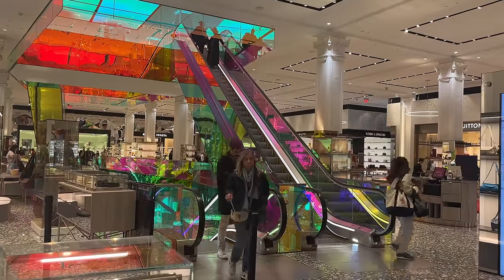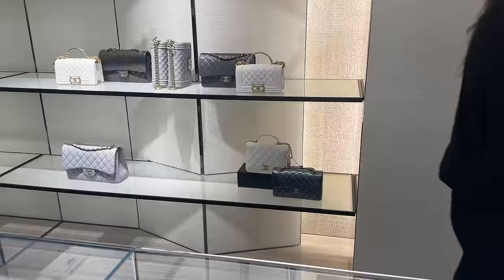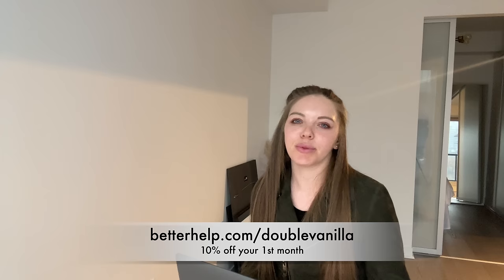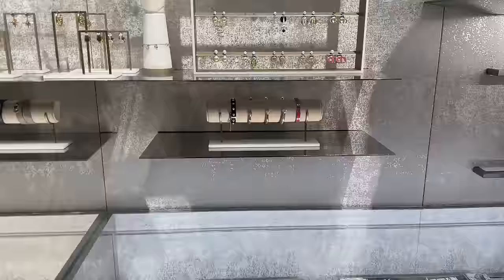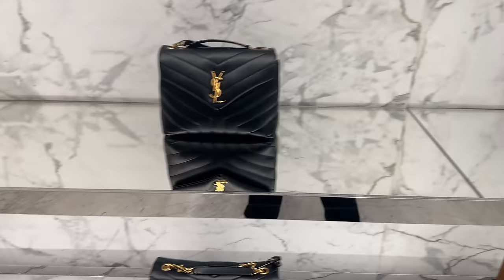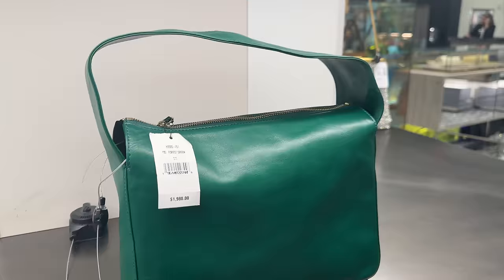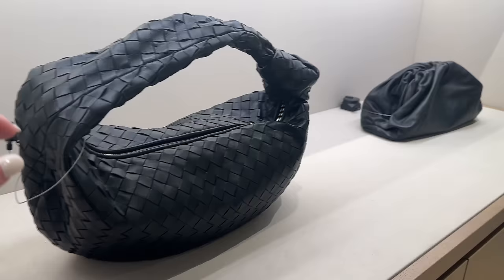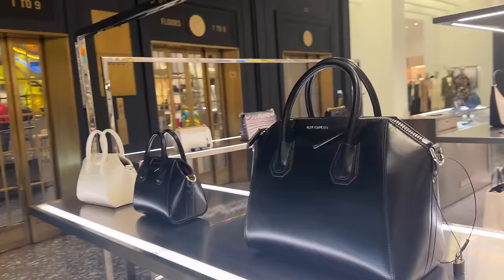NEW YORK CHANEL LUXURY SHOPPING VLOG + THE ROW → LORO PIANA → DIOR → SAINT LAURENT & More!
BetterHelp and started living a healthier, happier life.

Chanel Bag Collection, Chanel Classic Flap, Chanel Boy Bag, Chanel Trendy, Chanel Vanity Case, Dior Bag Collection, Hermes Picotin 18, Hermes Bag Collection, Hermes Birkin

FTC: This video is in collaboration with BetterHelp